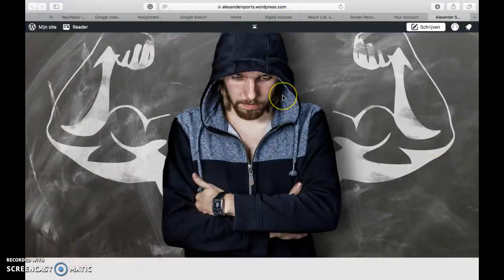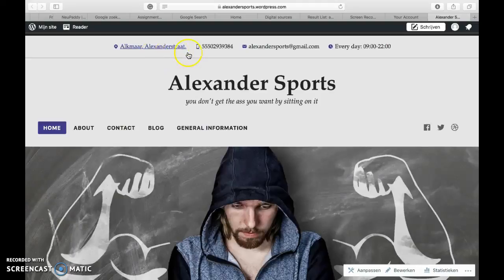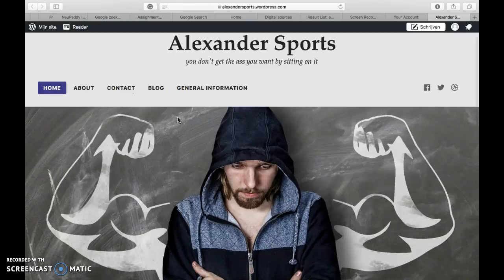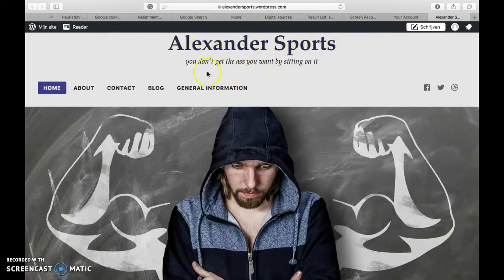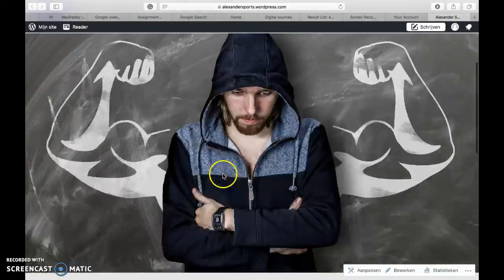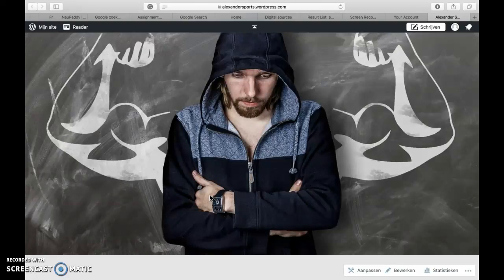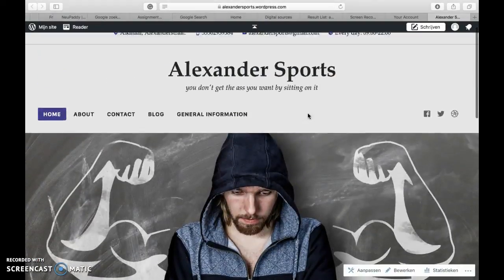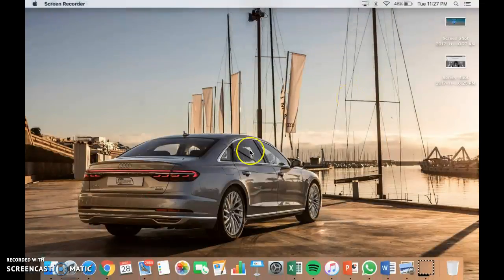E-Business screencast Nick de Groot, The Hague University